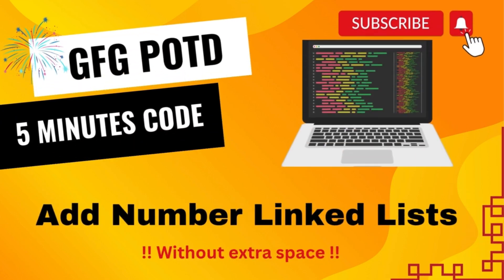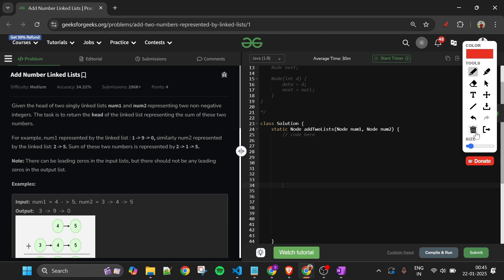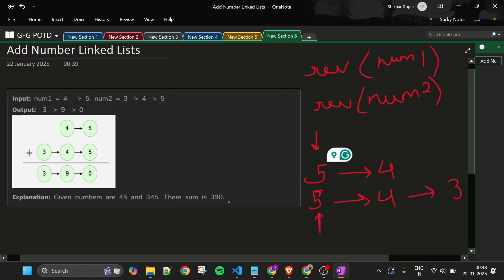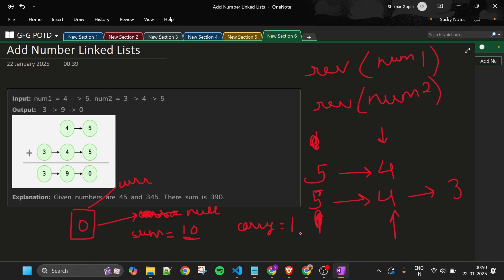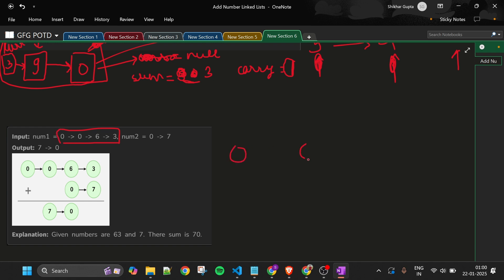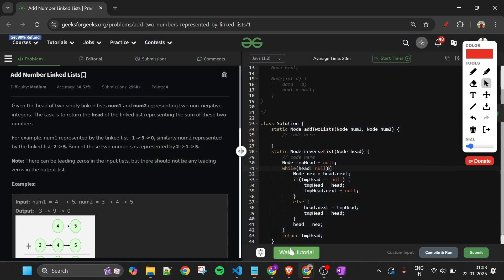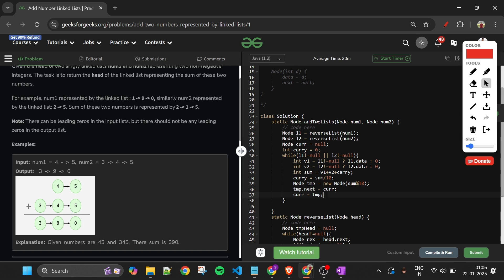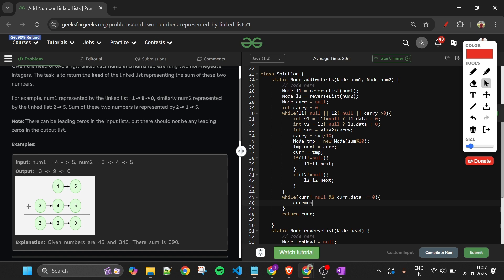Add Number Linked Lists | GFG POTD | 5 Minutes Code | GeeksForGeeks | DSA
Here is the solution to the "Add Number Linked Lists" GFG problem.